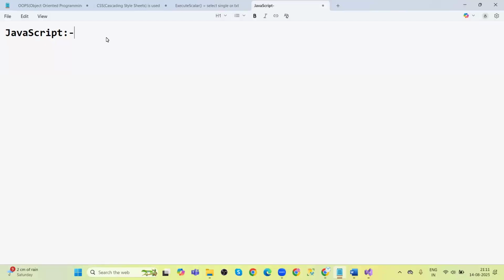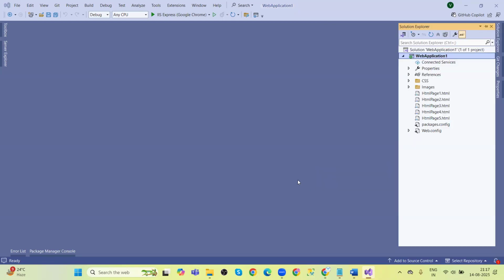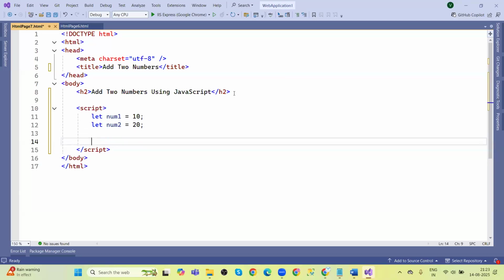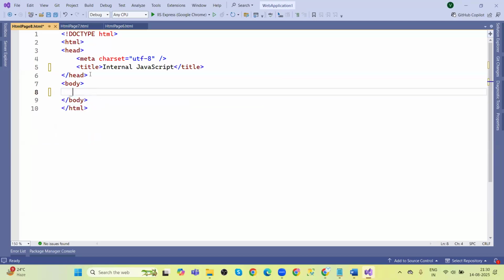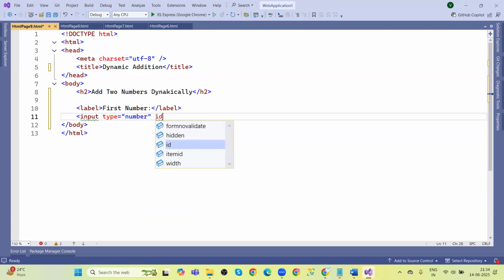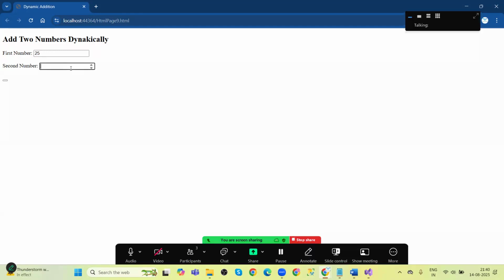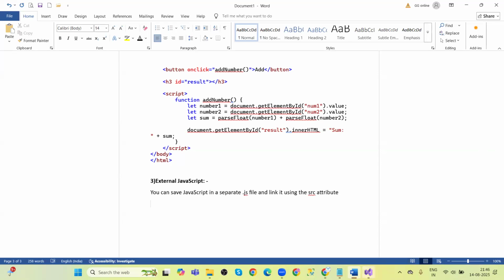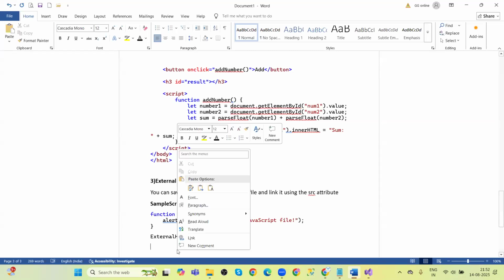JavaScript in HTML